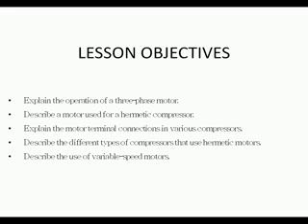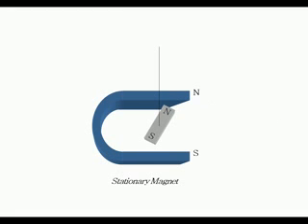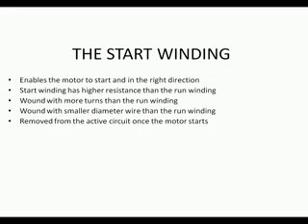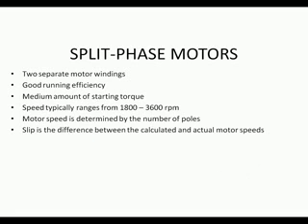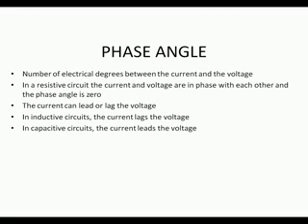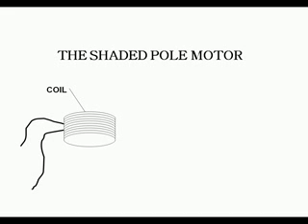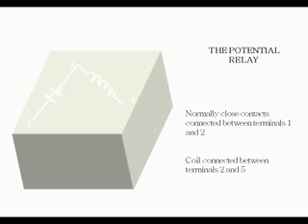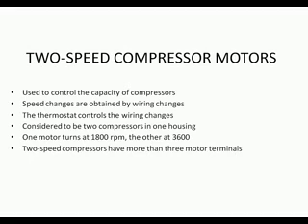Types of Motors